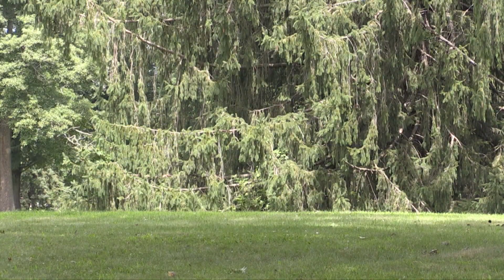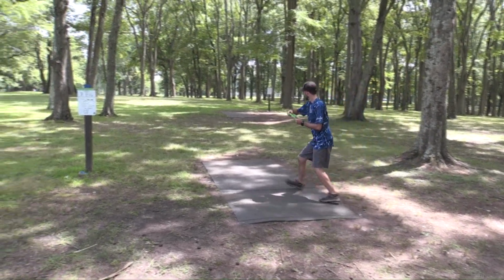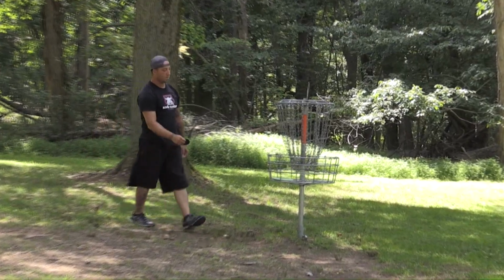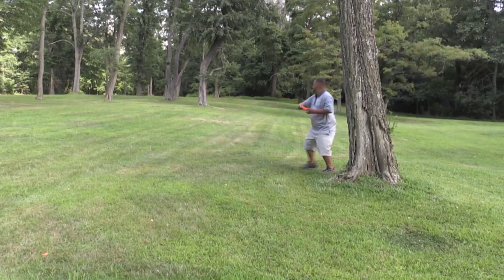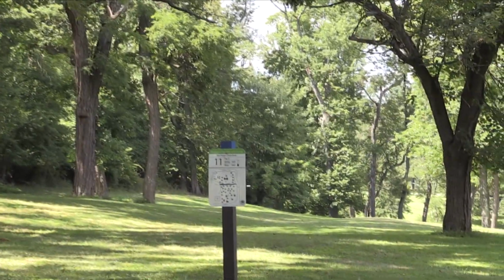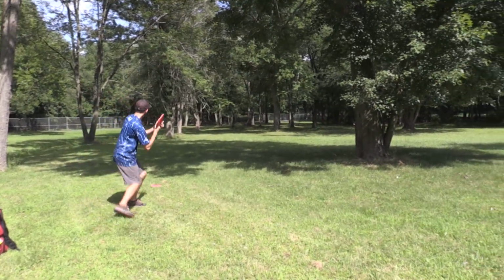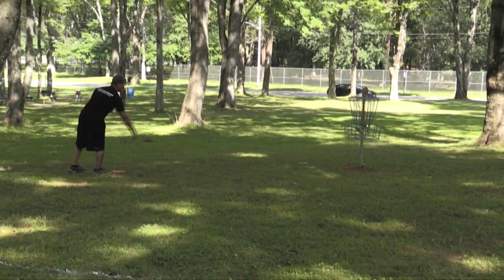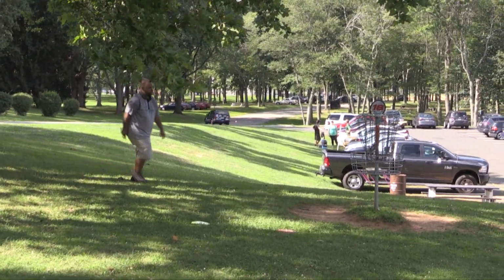DGM 172- The 2018 Horizon Cup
Held at the Thompson Park Disc Golf Course